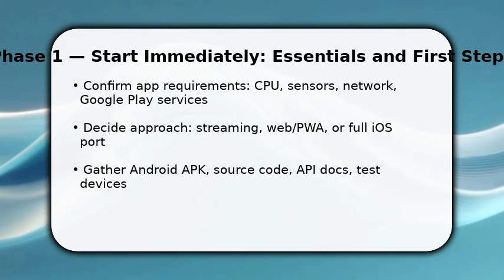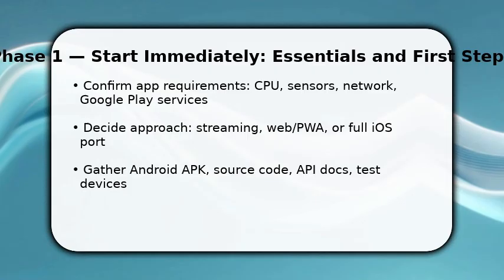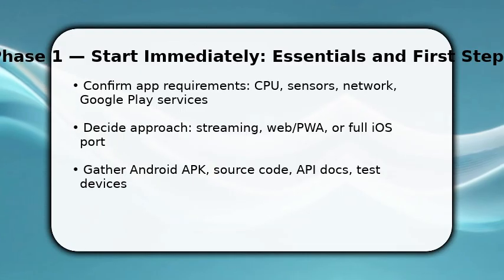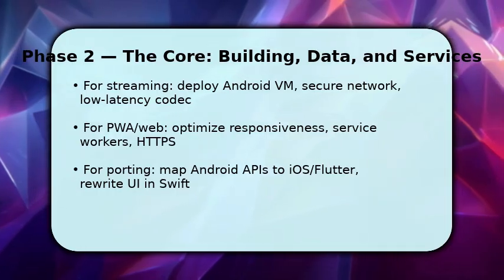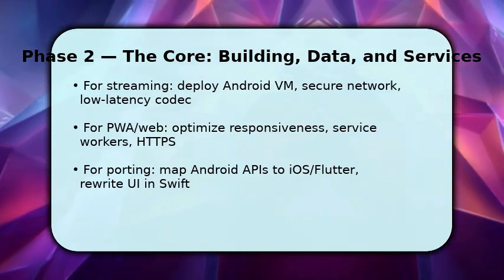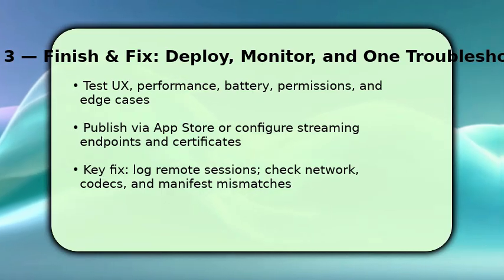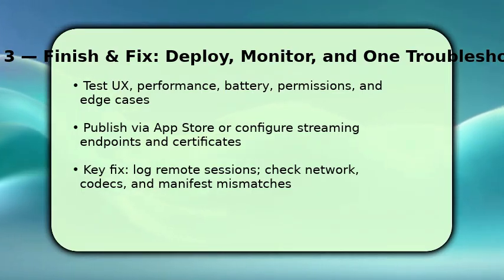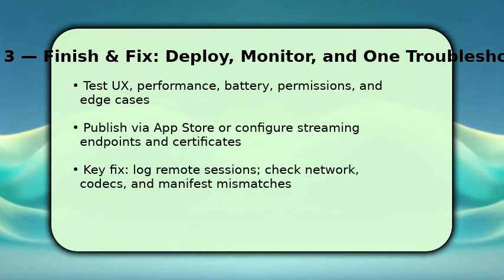How to Support Android Apps in Iphone - Step by Step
How to Support Android Apps in Iphone - Step by Step | 🔒 Surfshark VPN Deal — Stay private and secure. $1.99/mo + 3 Months Free ▸

Learn the essential steps to support Android apps on your iPhone. This guide covers compatibility, necessary tools like VeraLinker or Appetize, and provides practical tips for a seamless experience.

support android apps, iPhone compatibility, VeraLinker, Appetize, cross-platform development, Android to iPhone transfer, mobile app support guide, device bridge technology, app integration on iOS, user manual for Android and iPhone coexistence, best practices in mobile application sharing